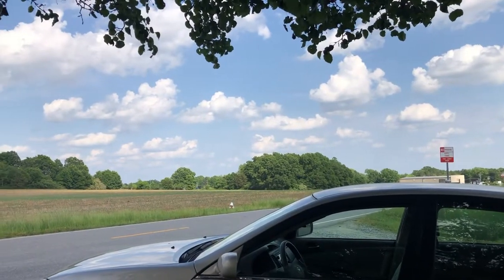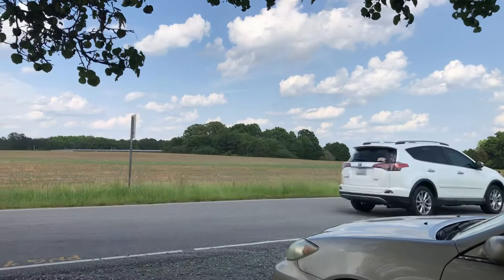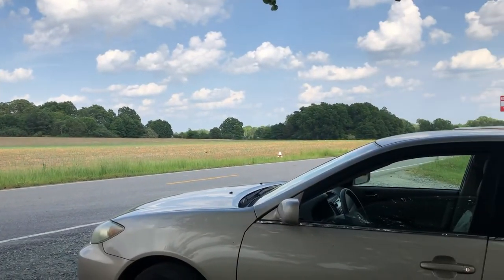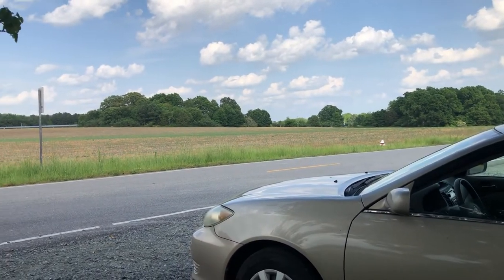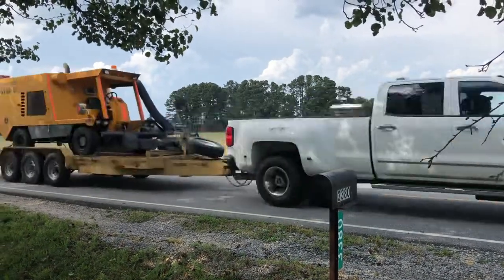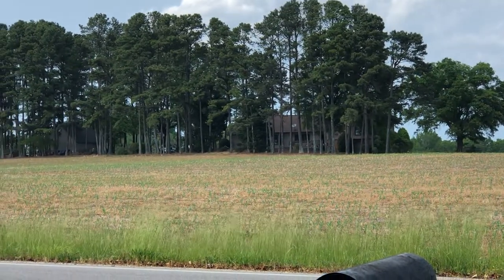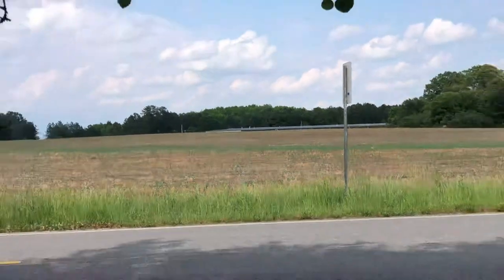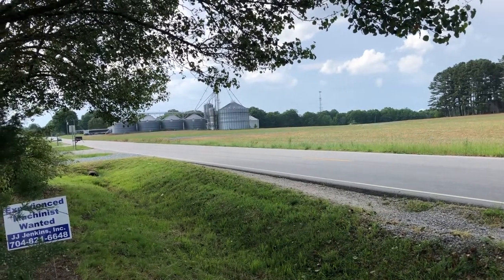Beautiful Smith farm in Sterling NC